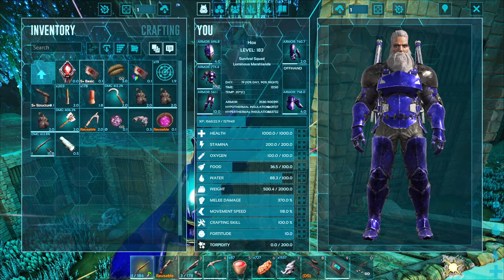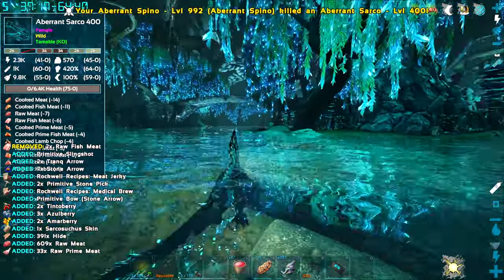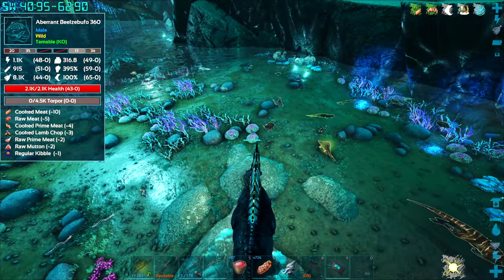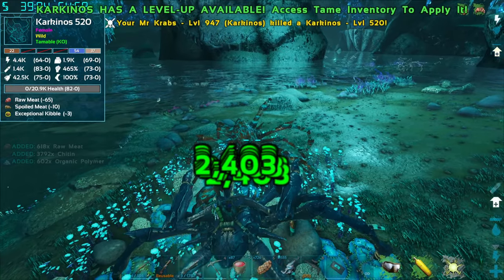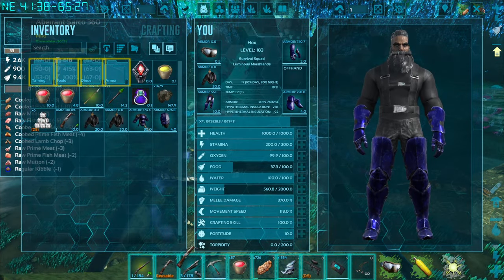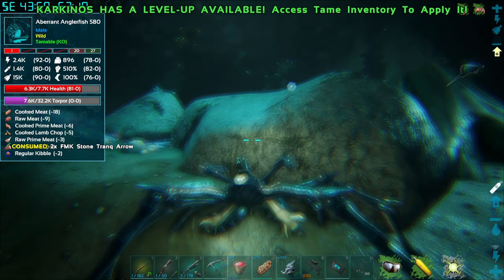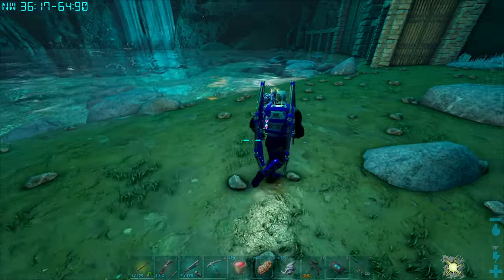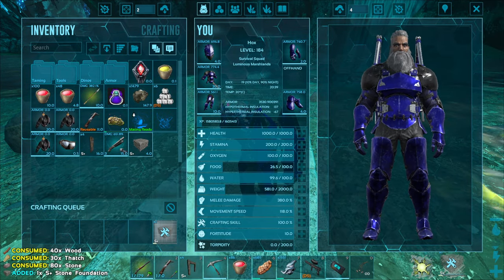Hox vs Ark: Abberation Episode 10 The One with the Anglerfish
I decided I wanted an imprinted angler fish. Should be easy there are literally tons right out front of the base in the river/pond. Should be easy being the key words. lol

Welcome to Studio Wildcard's

This playthrough we are in Abberation. It was released on December 12, 2017 for PC, Xbox One and PS4. Aberration places survivors on a damaged ARK: its internal atmosphere has leaked away, resulting in a harsh surface with intense radiation, and a plethora of lush biomes underground. With the maintenance systems of this ARK malfunctioning, the many hazards, creatures, and nature of the environment present a thrilling new world to explore and master.

The intense radiation of Aberration has led to incredible genetic mutations, resulting in new creatures with amazing abilities! Among others, clamber up walls & glide through the air on the back of a camouflaging chameleon-like ‘Rock Drake’, keep the dark at bay with a friendly ‘Bulbdog’, grab and toss multiple creatures simultaneously with a massive ‘Karkinos’, or—if you are talented enough to tame one—command the vile ‘Reaper’ by being impregnated with a horrifying reproductive chest-burster!

New tools are on-hand to survive on the world of Aberration, while opening up many possibilities for new competitive and cooperative scenarios. Traverse the ARK using   cave-climbing picks,   gliding wingsuits, and   ziplines. Learn advanced Engrams to dominate the harsh environment, protect yourself with Hazard Suits,   Charge Lanterns,   Batteries,   Glow Sticks, and much more. Thrive by gathering new resources, using   fishing baskets,   Gas Collectors, fortify your home within the caverns using   cliff structures, and much more!

Earthquakes, radiation exposure, gas leaks, and Element chambers are among the many hazards that survivors will learn to grapple with Aberration’s varied biomes, both aboveground and below the surface. But among the greatest challenges on this ruined ARK is the hierarchy of unrelenting   Nameless, requiring constant vigilance & Charge Energy to defend against!

And in the deepest depths of Aberration, their terrifying — yet somehow familiar — master awaits… will YOU be among the survivors powerful enough to face him?

Intro courtesy of:
BIRBYS on Panzoid full credit to them.